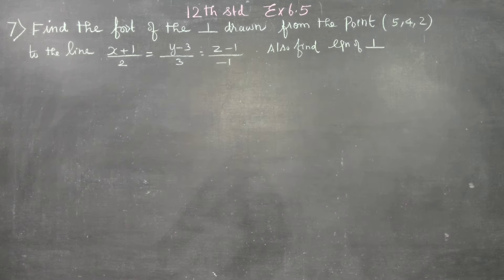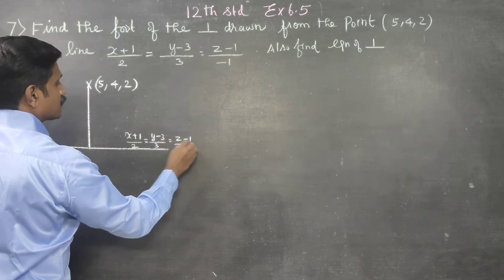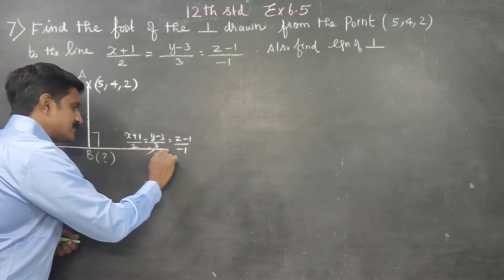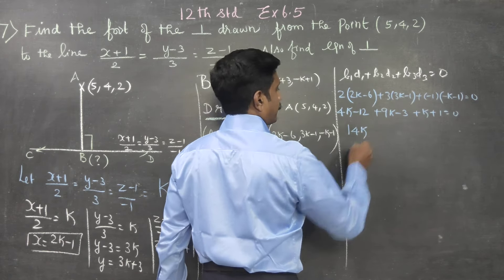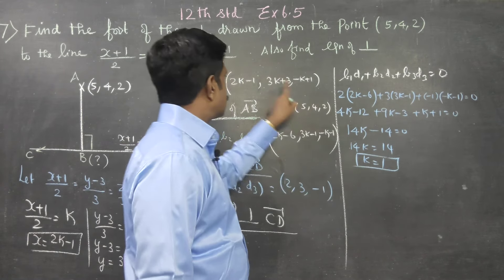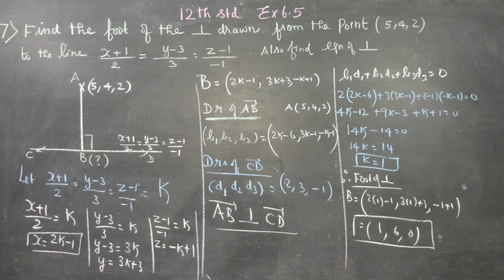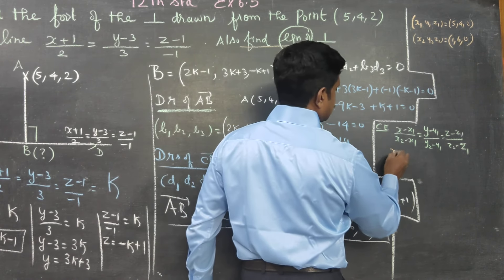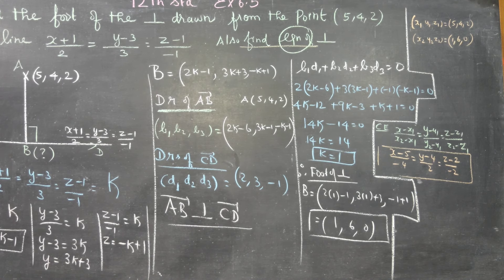12th STD MATHS Ex.6.5(7) Find foot of perpendicular drawn from the point (5,4,2) to the line (x+1)/2